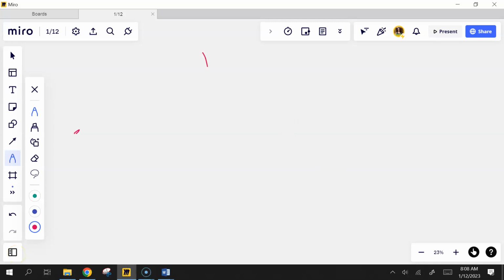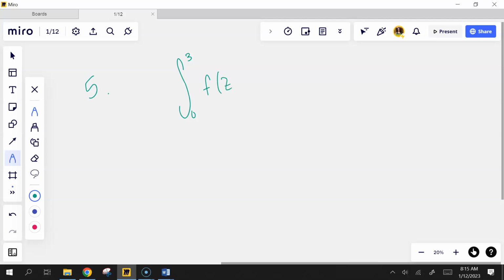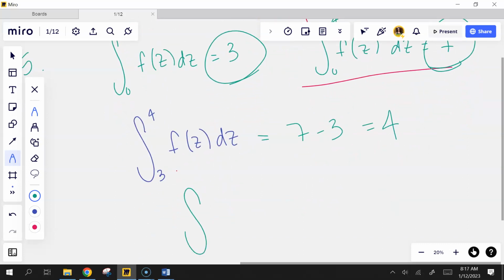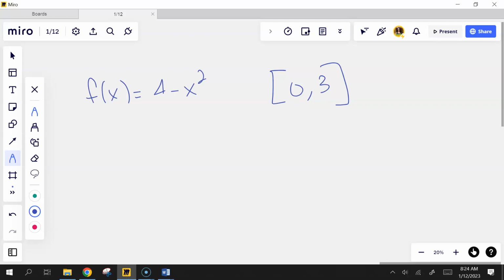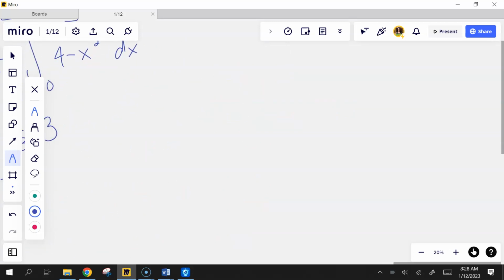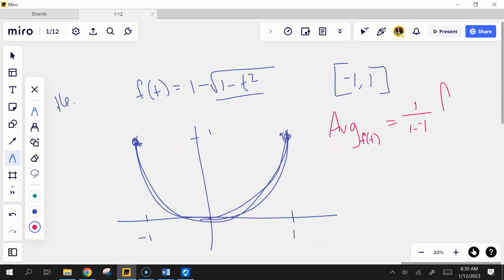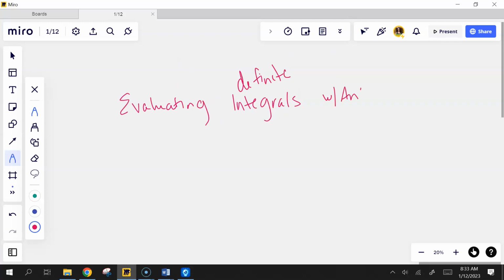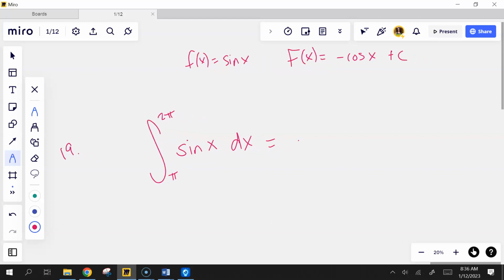Average Value of a function